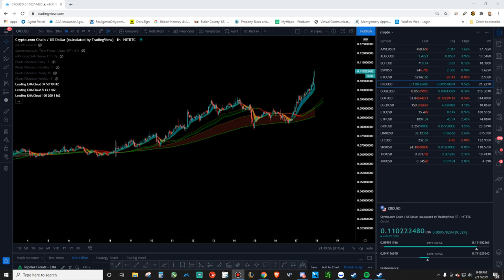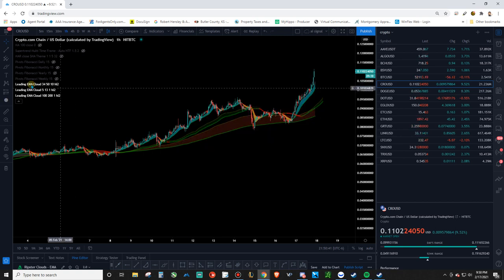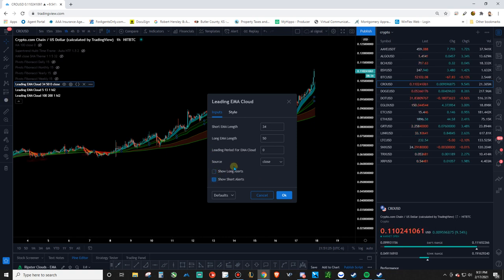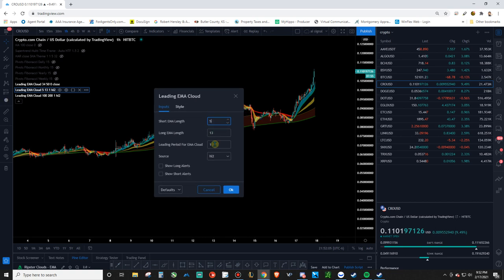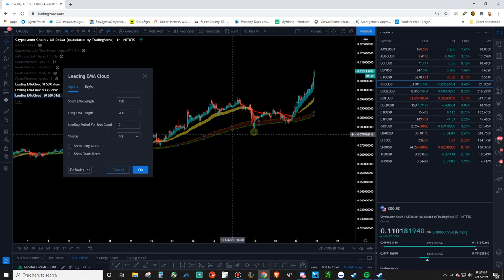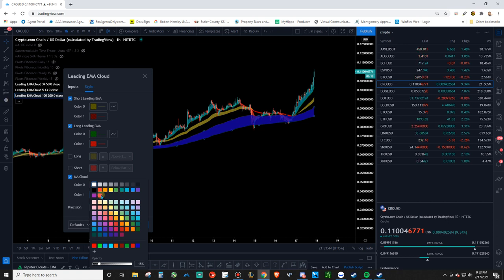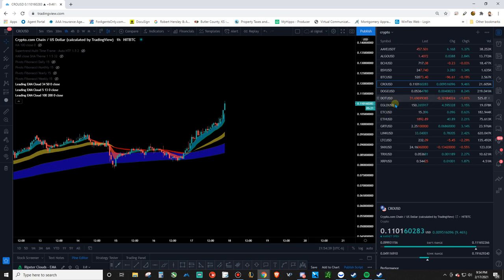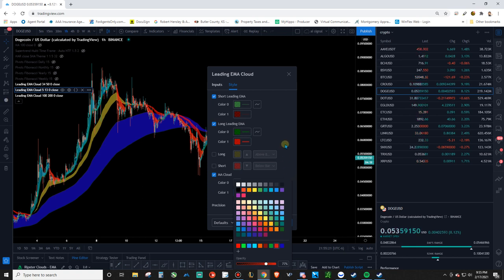How to set up Ripster47's EMA clouds in Tradingview